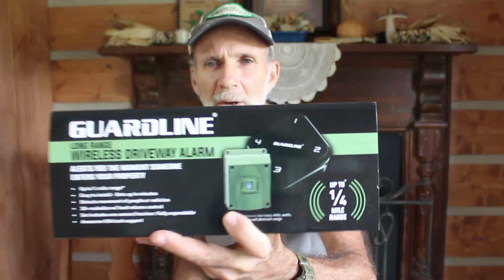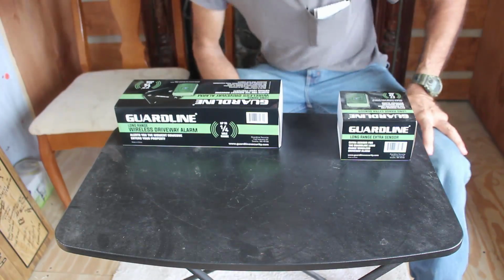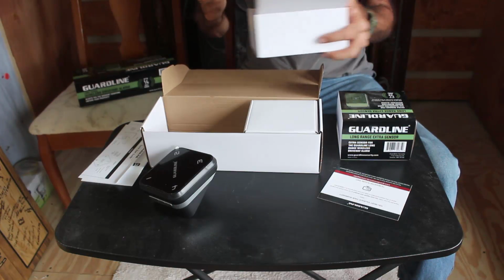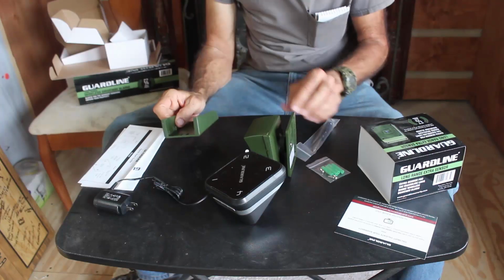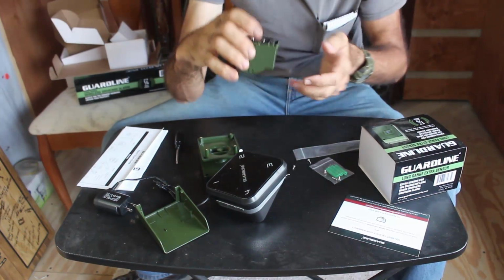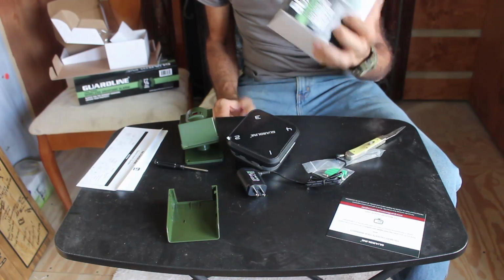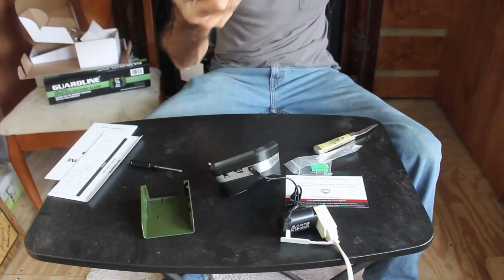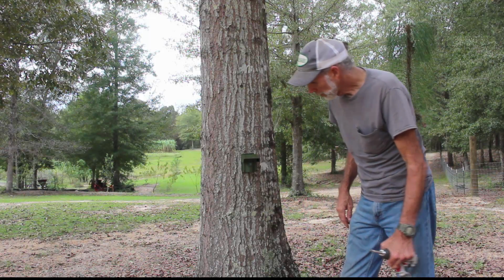Guardline Wireless Driveway Alarm and Motion Detector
Guardline Wireless driveway Alarm and motion detector system is our newest addition to our home security system.  This gate alarm alerts us if someone comes down the drive.  16 Monitors can be
added if needed.

a